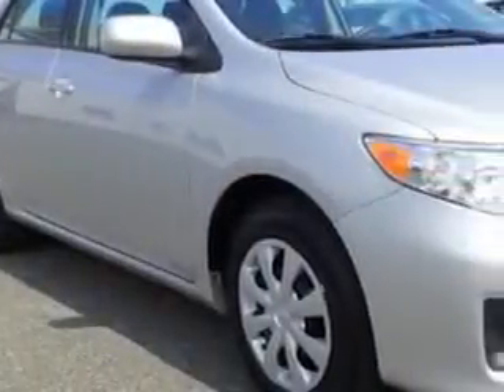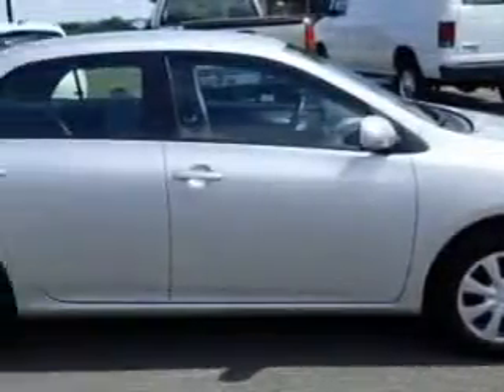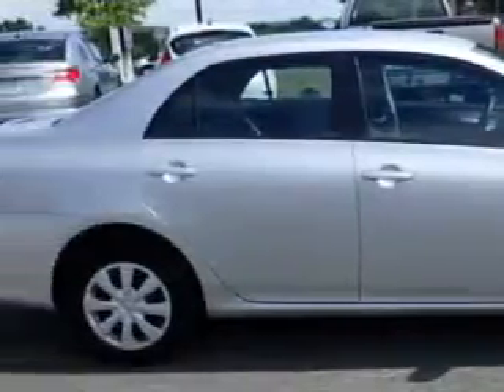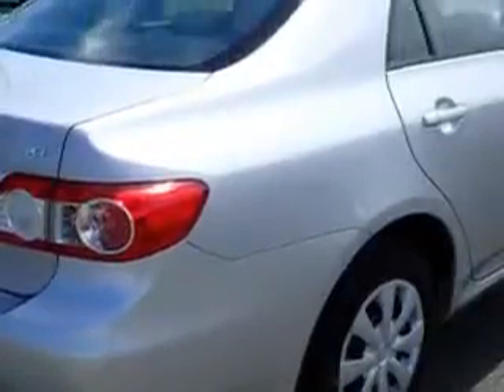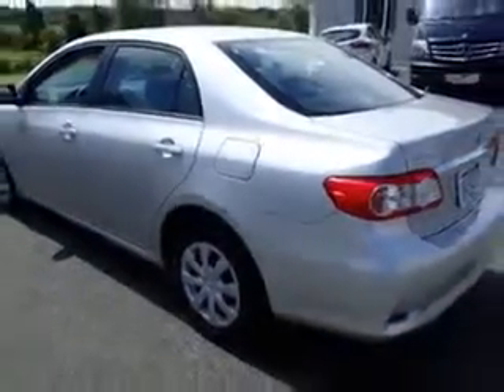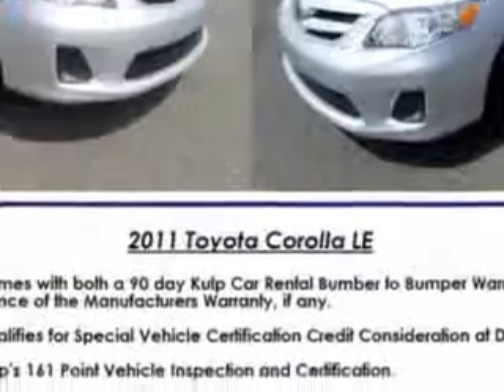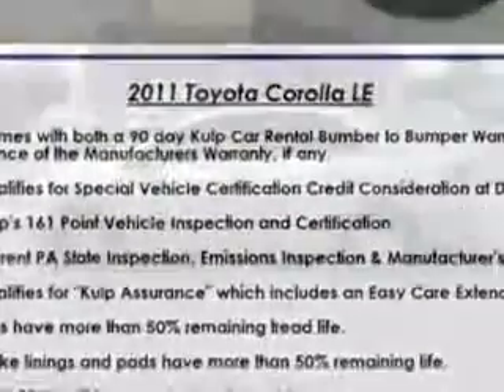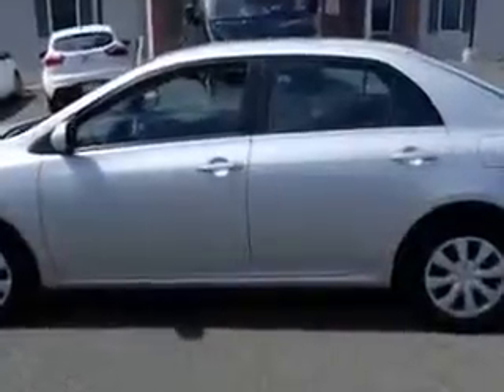2011 Toyota Corolla Kulp Car Rentals Gilbertsville, PA 19525